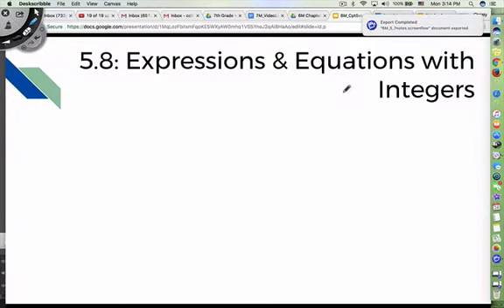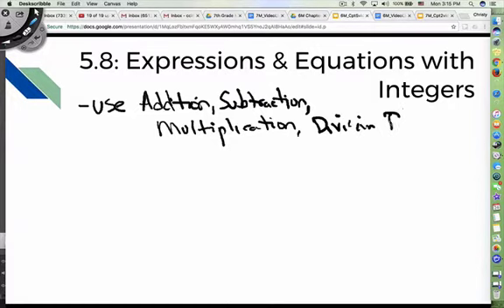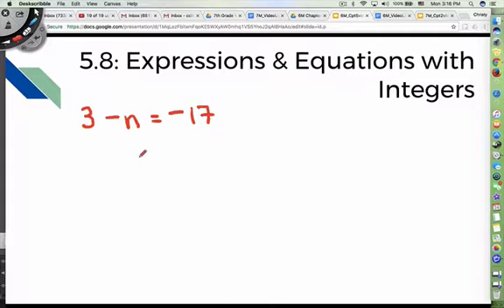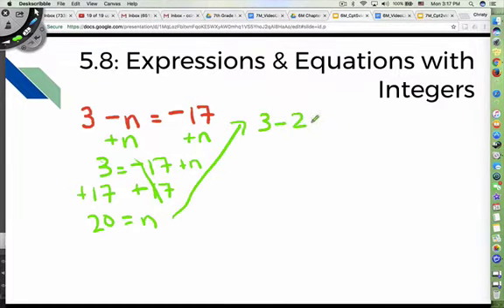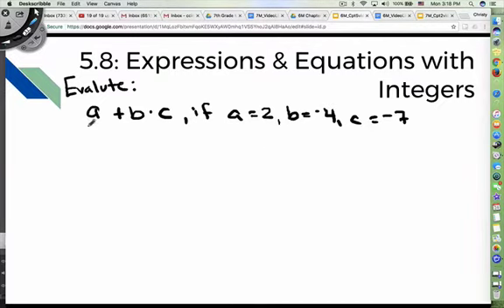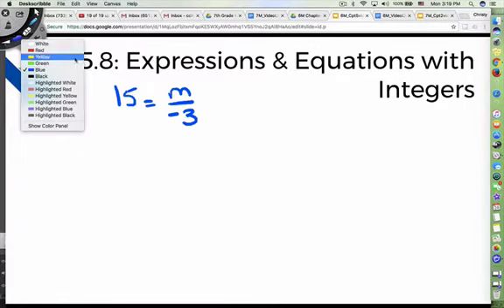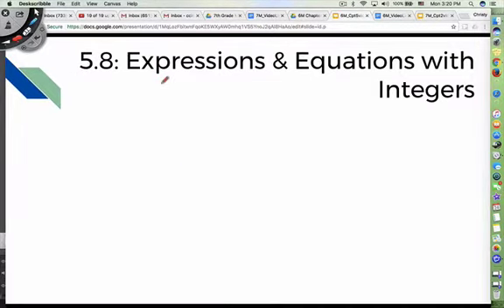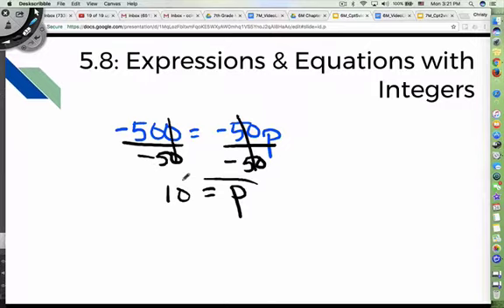6M 5 8notes